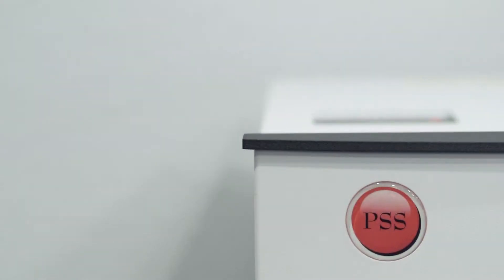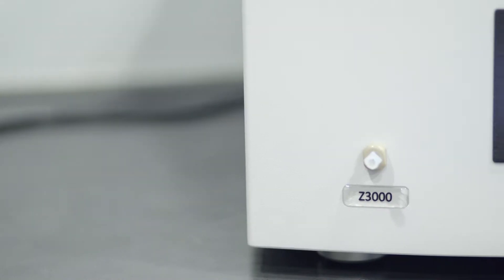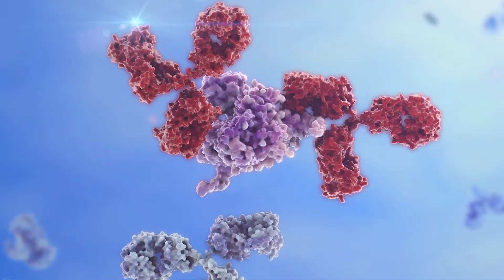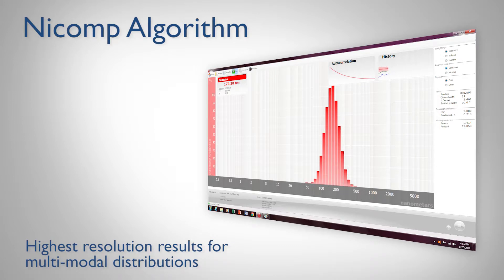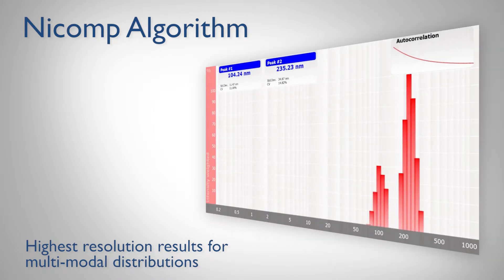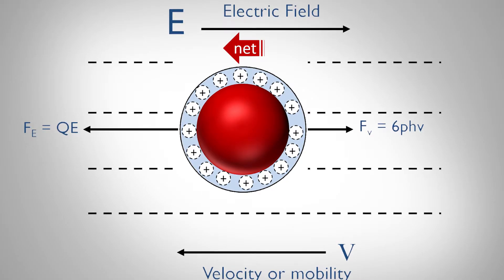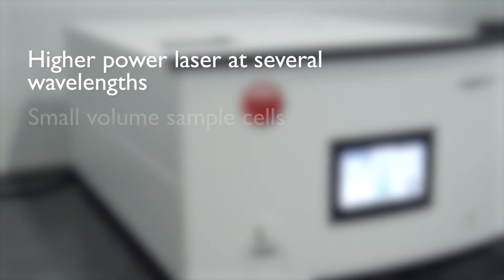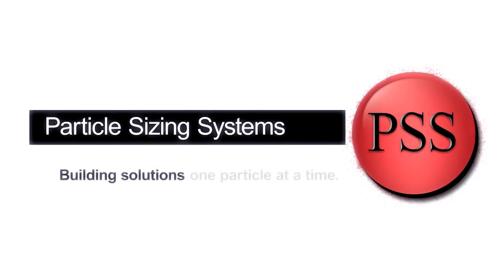Nicomp Introduction Video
A short overview of the PSS Nicomp dynamic light scattering (DLS) system.